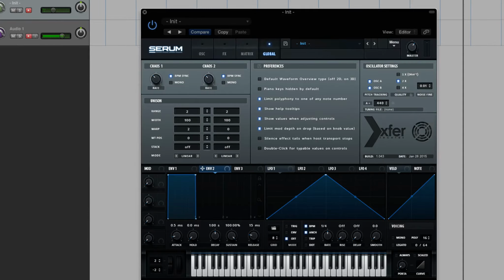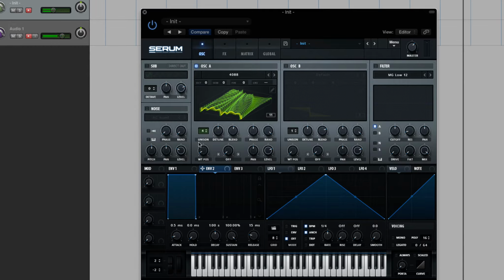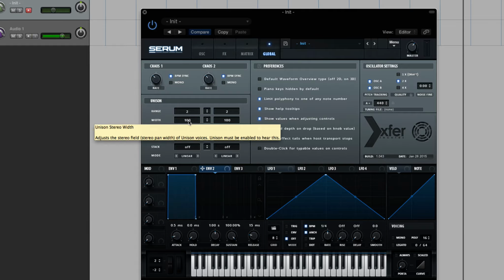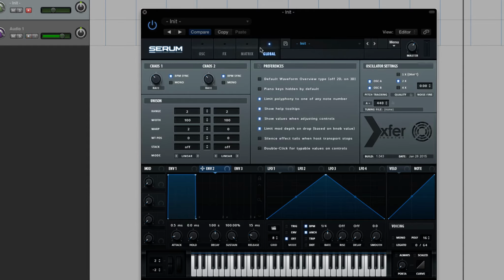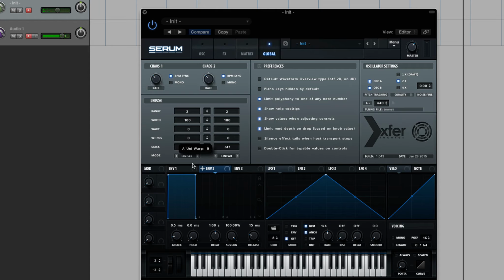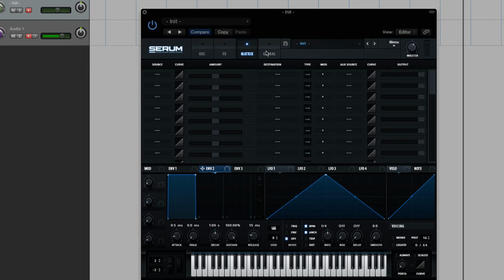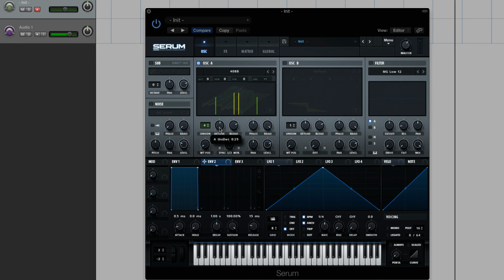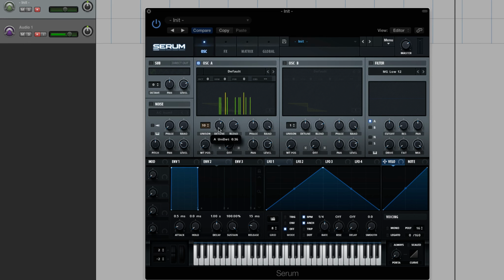ADSR Serum Part 13 Unison Engine